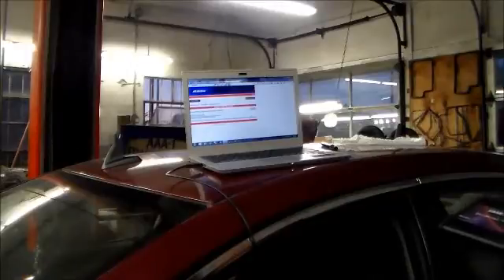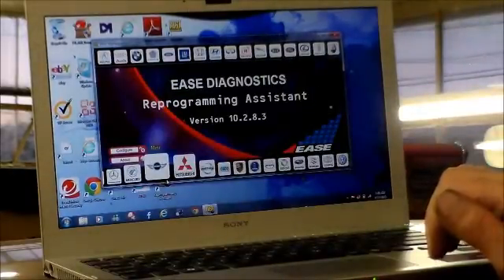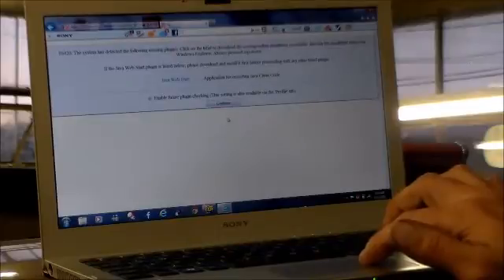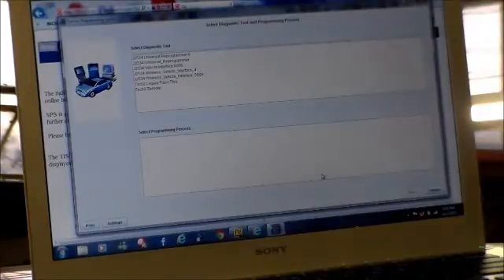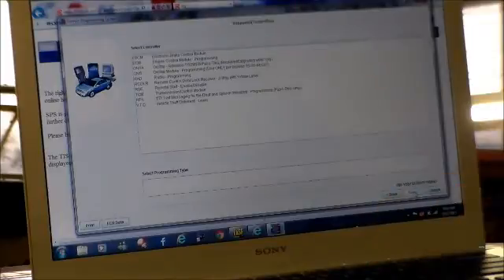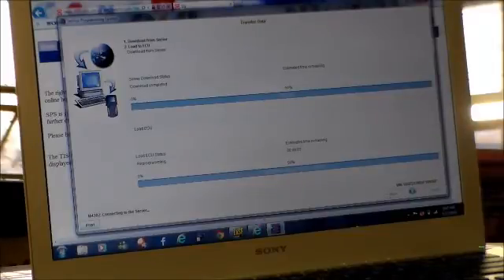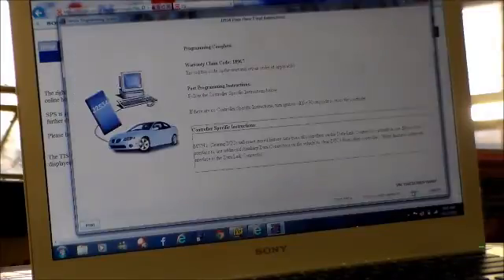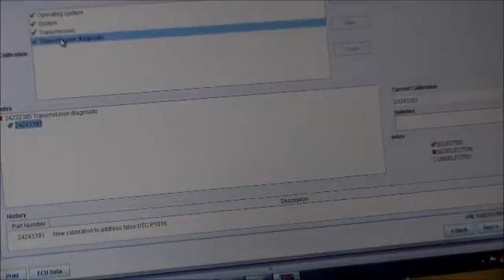Reprogram with J2534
In this video, i show how to reprogram a saturn vehicle with a false code P1818